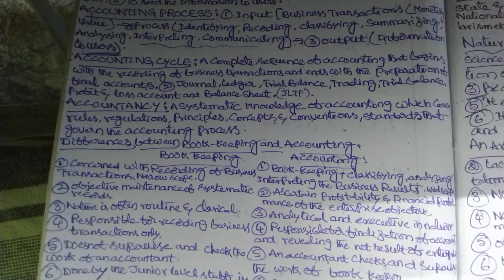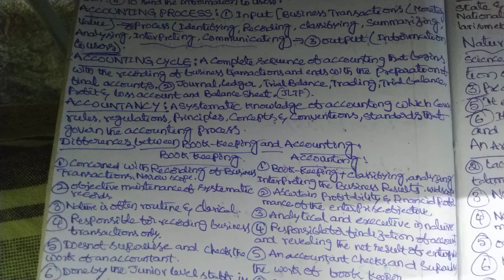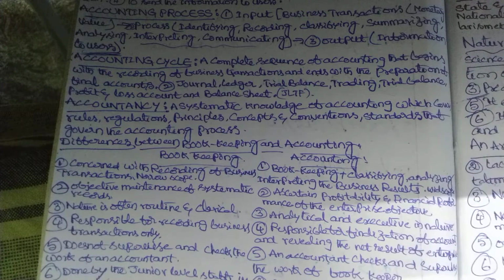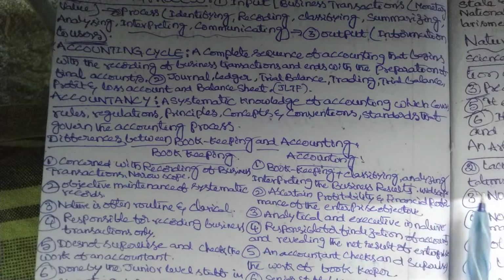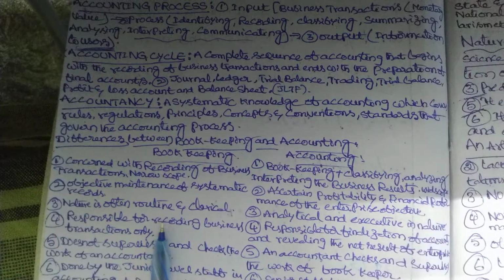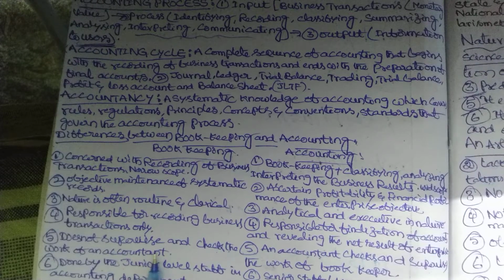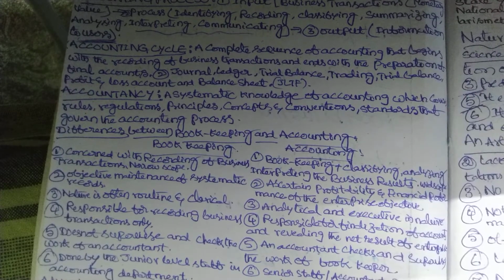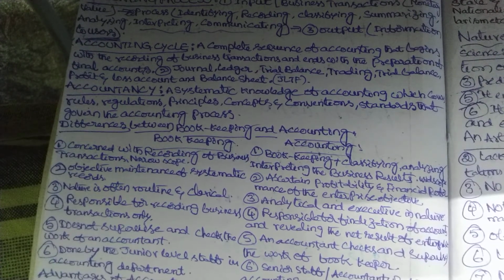Accounting process,Cycle,Accountancy,Book Keeping vs Accounting